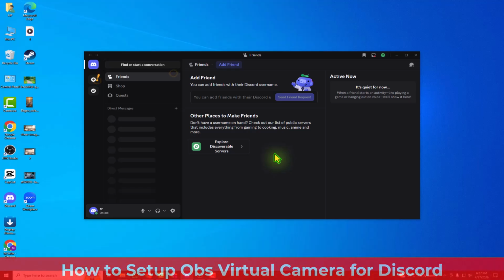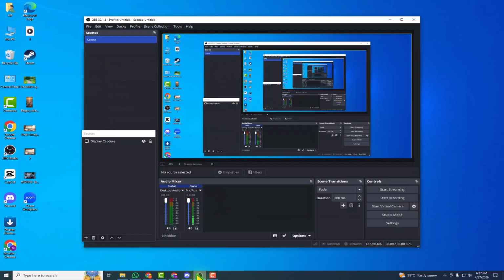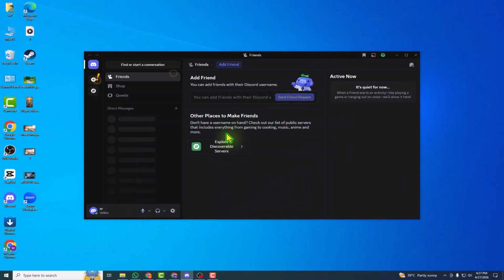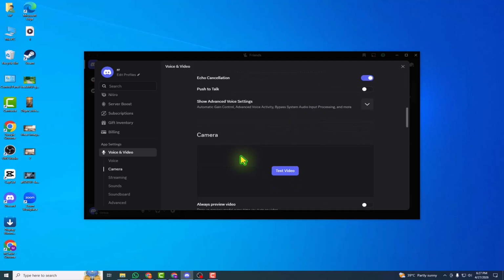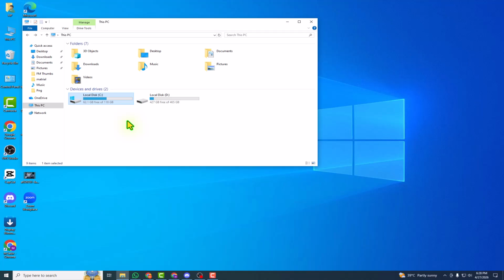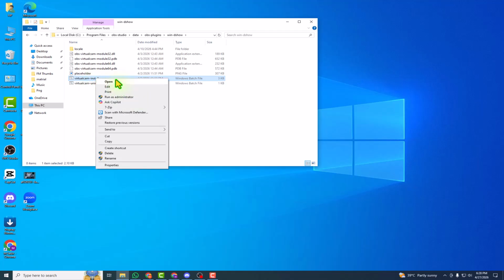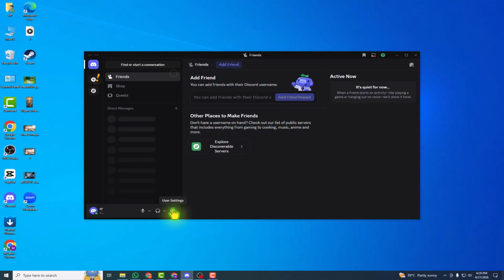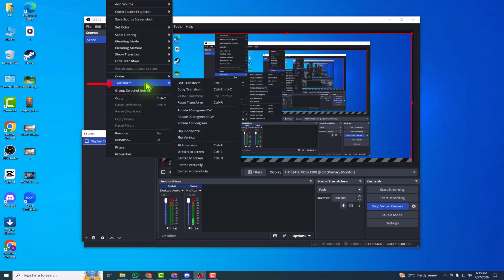How to Setup Obs Virtual Camera for Discord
Learn how to set up OBS Virtual Camera for Discord using the exact method shown in this tutorial. In this video, I show how to open OBS Studio, enable the Virtual Camera feature, and then select it as your camera inside Discord settings.
Follow these simple steps carefully to make sure your OBS Virtual Camera works properly in Discord for streaming or video calls. Watch till the end to see the full process.